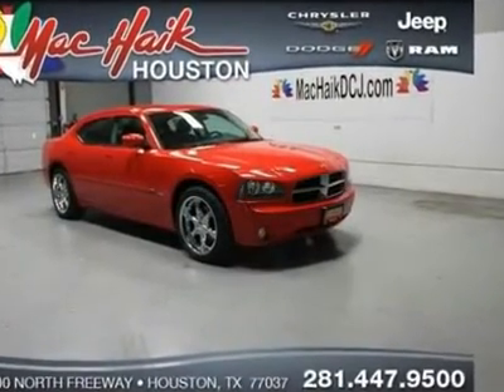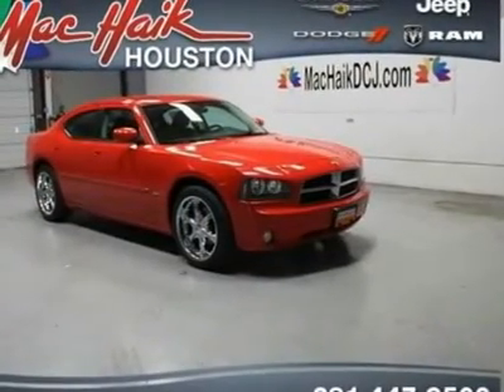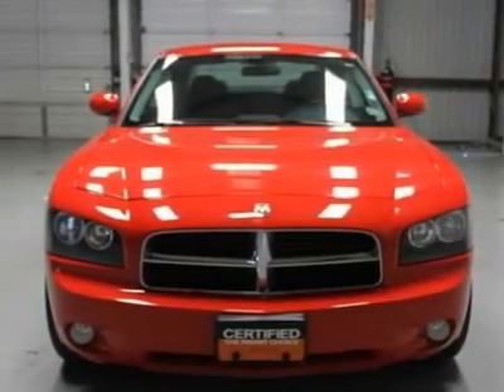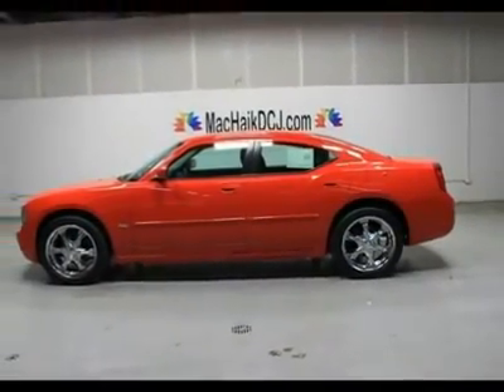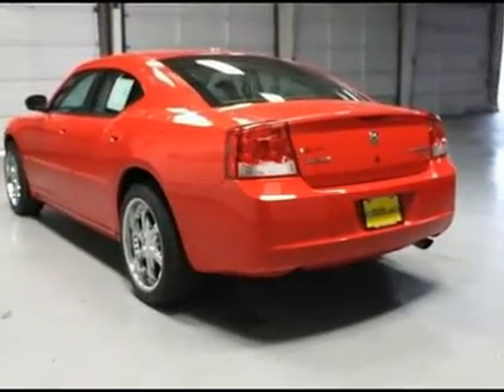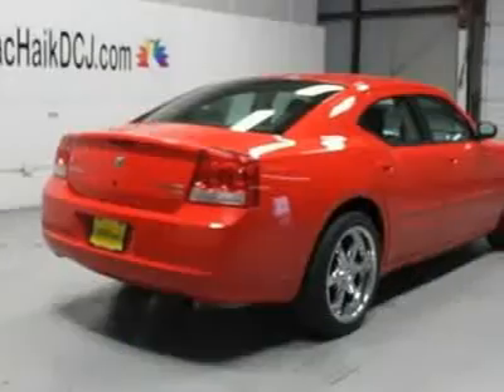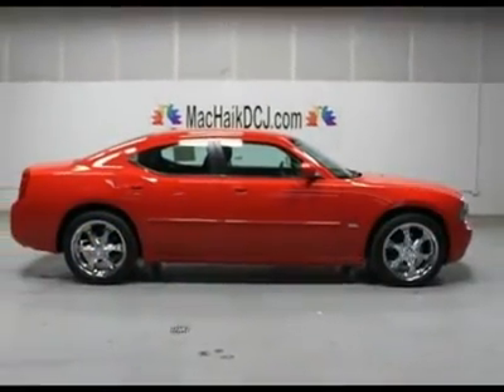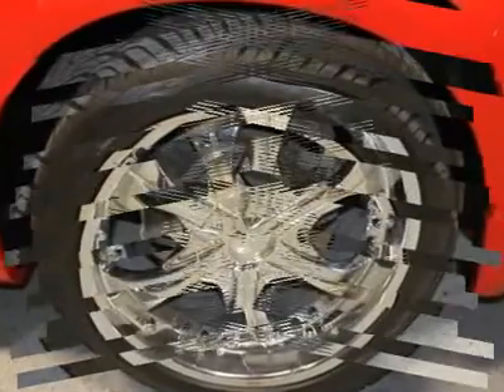2010 DODGE CHARGER Houston, TX P6165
2010 DODGE CHARGER Houston, TX
Stock

Mac Haik DCJ Houston Preowned
11000 North Freeway

One-owner! My! My! My! What a deal! Put down the mouse because this attractive 2010 Dodge Charger is the one-owner car you've been thirsting for. It scored the top rating in the IIHS frontal offset test. When you say quality, Dodge comes immediately to mind, and this Charger is no exception. Buy with confidence all of our vehicles are put through a rigorous inspection and are fully reconditioned. VEHICLE OEM PRICED WHEELS